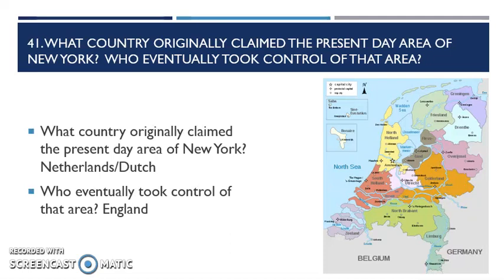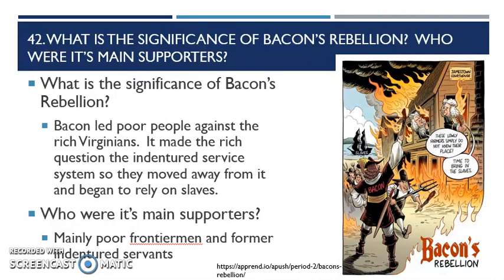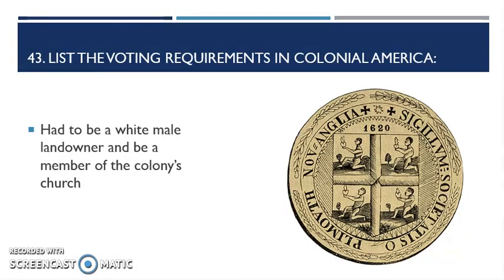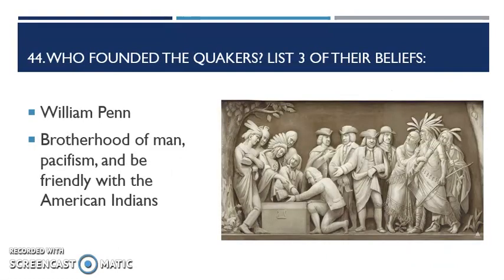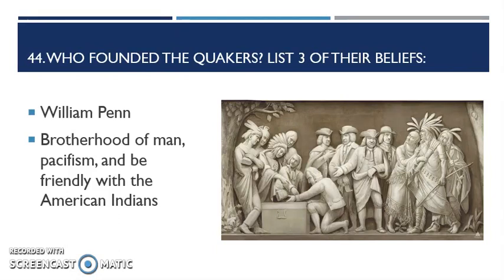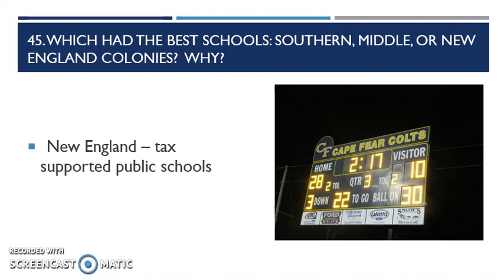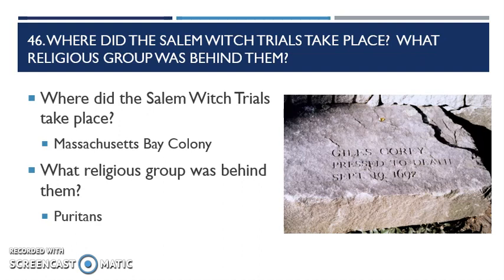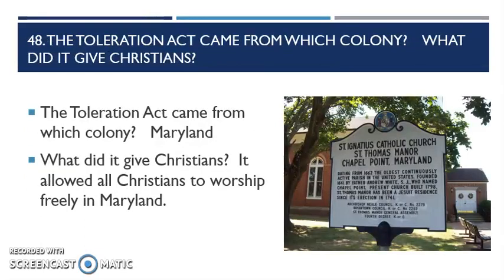1st quarter study guide part 5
Part 5 1st quarter study guide questions and answers for American History 1 (North Carolina standards)